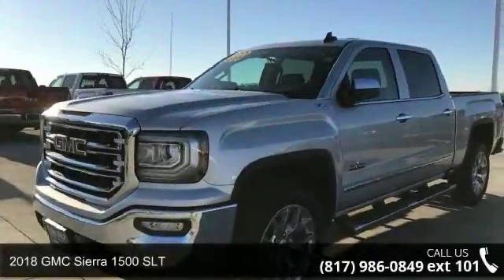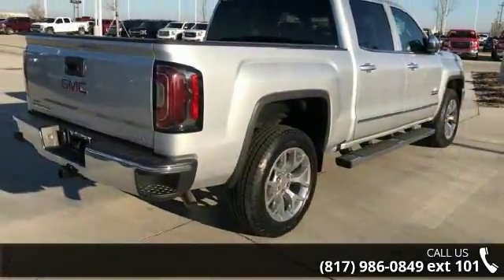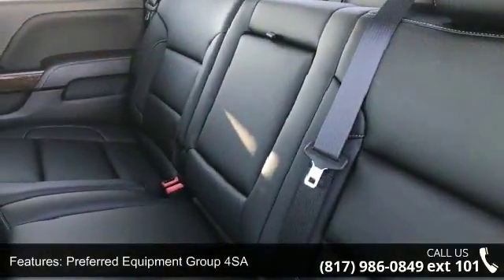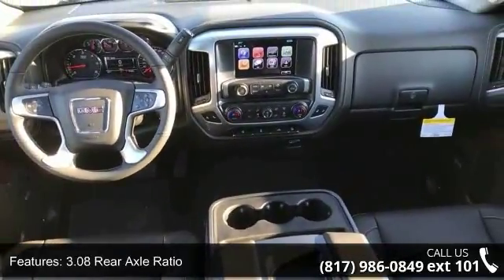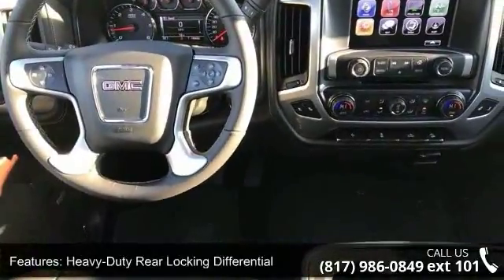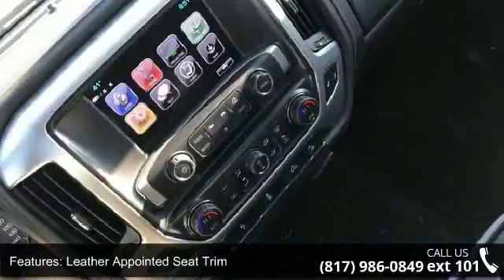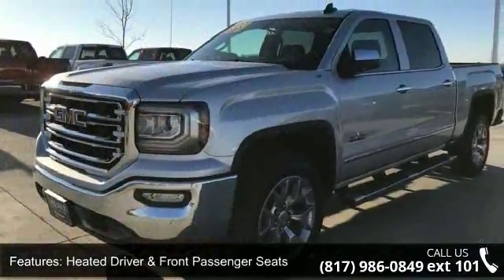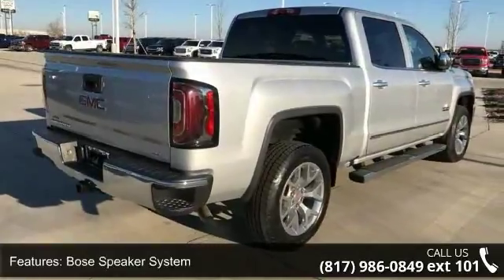2018 GMC Sierra 1500 SLT - Carlisle GM - Waxahachie, TX 7...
Price includes: $1,000 - General Motors Consumer Cash Program. Exp. 01/31/2018, $1,000 - GM Down Payment Assistance Program. Exp. 01/31/2018   Priced below KBB Fair Purchase Price! Quicksilver Metallic 2018 GMC Sierra 1500 SLT 6-Speed Automatic EcoTec3 5.3L V8 Flex Fuel 6-Speed Automatic, 4WD, Black Leather.PLEASE NOTE: We are humans, working with computers, toward a goal of accurately and timely updating pricing on a large stock of inventory. Errors due to accounting inputs and/or software reliability are always a possibility. PLEASE CALL DEALSERSHIP TO CONFIRM VEHICLE AVAILABILITY AND PRICE.